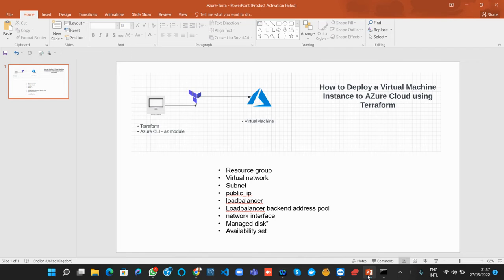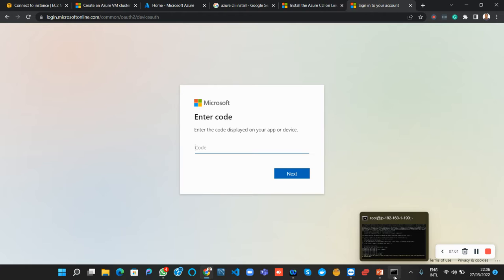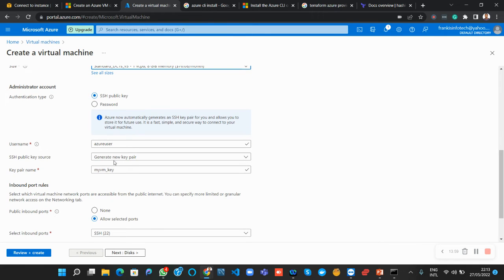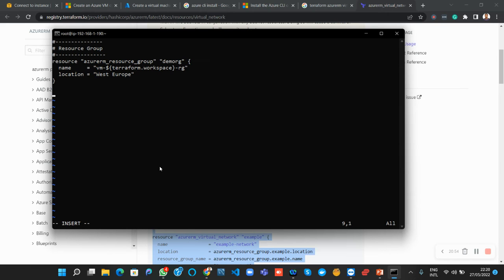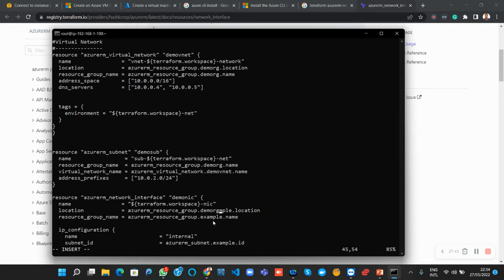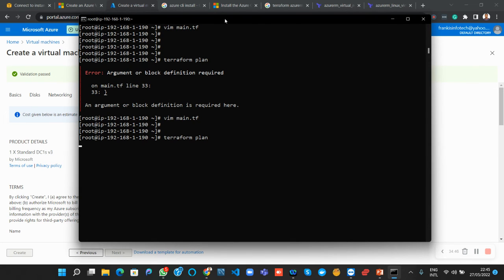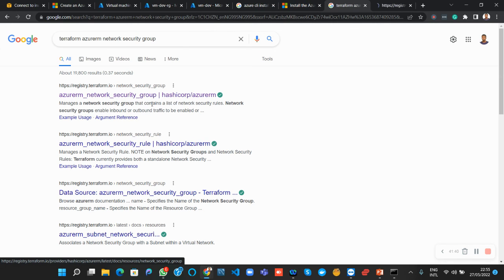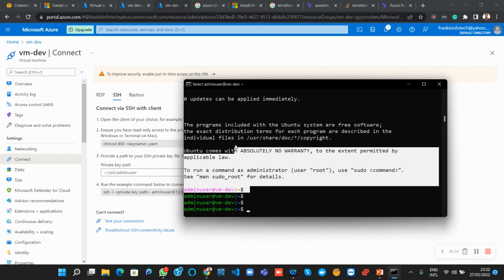Deploy a Virtual Machine to Azure using Terraform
In this video, I have created a Terraform script that deploys a Virtual Machine instance to Azure Cloud and connects to the instance via SSH.